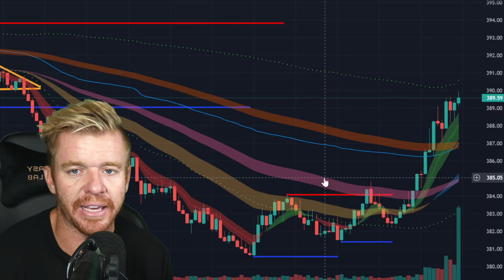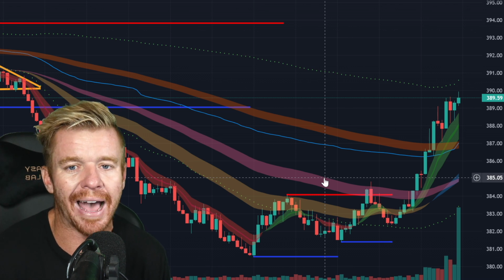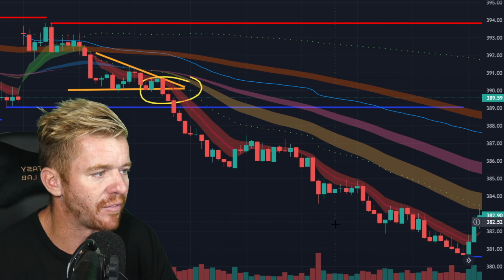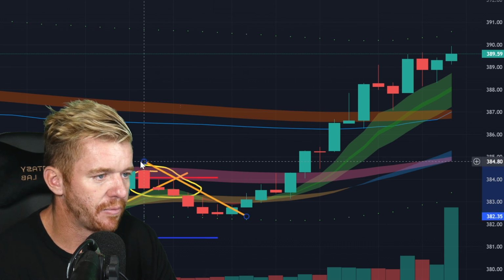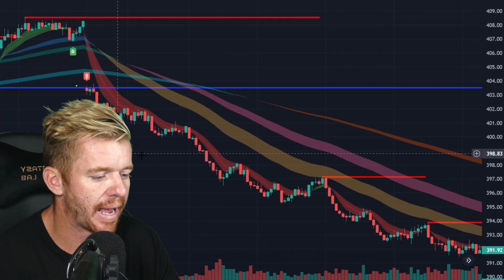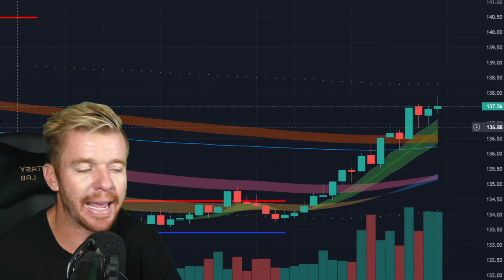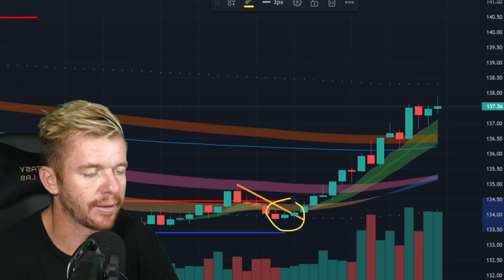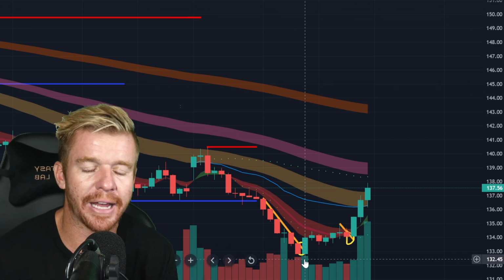Simple Day Trading Strategy! 3 Minute Chart!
Breaking down a Simple Day Trading Strategy based on the 3 minute chart and Trend Breaks. People tend to overcomplicate things when it comes to DayTrading and I think the best thing to do sometimes is to simple trade the trend... This DayTrading Strategy can be applied to almost every market and stock. For Swing Trading you just apply this same idea to a larger time frame like an hourly or daily chart!

The rules...

#1 Are we above or Below the VWAP
#2 Is the Market Range Bound/Choppy
#3 We need a minimum of 3 touches of a trend line
#4 We wait for Trend break/Change then enter trade
#5 Risk Should be bottom of previous Candle Size Accordingly to this.

📈TOP FUTURES TRADING PLATFORM IN 2022!!📉
Futures Platform I use for Trading IronBeam App